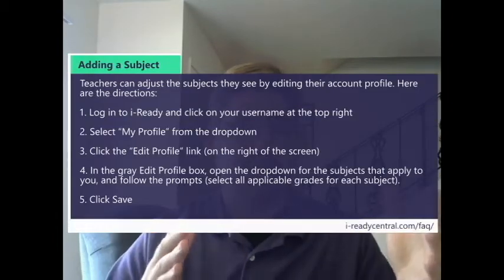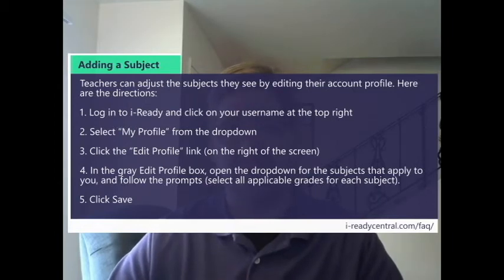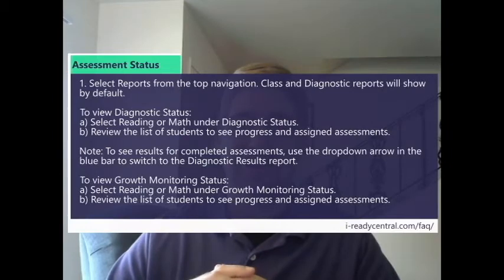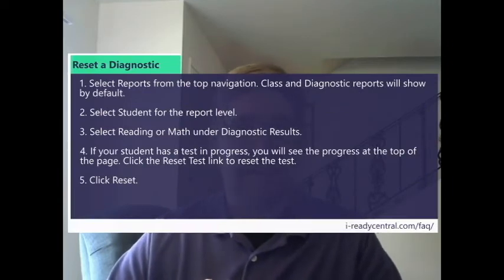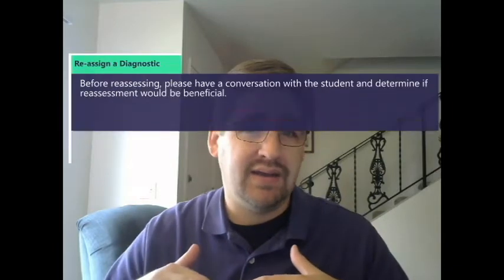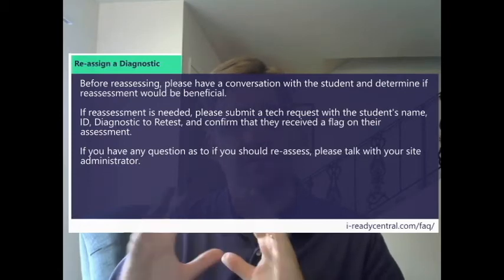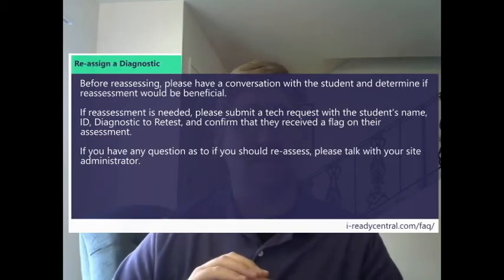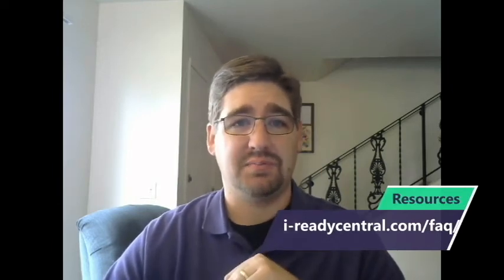i-Ready: Troubleshooting the Diagnostic as a Teacher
0:50  Tip #1 Preparing Students for the Diagnostic
1:58  How to Obtain Student Login Information
2:05  Tip #2 The Diagnostic Window
2:30  Tip #3 Common Student Login/Access Errors
4:02  Tip #4 Teacher Troubleshooting & Step-by-step Instructions
4:12   Adding a Subject
4:25   Assessment Status
4:35  Check for Completion/Rushing/Expiration
4:42  Resetting a Diagnostic
4:52  Re-assigning a Diagnostic
5:22  Tip #5 Don't Panic!